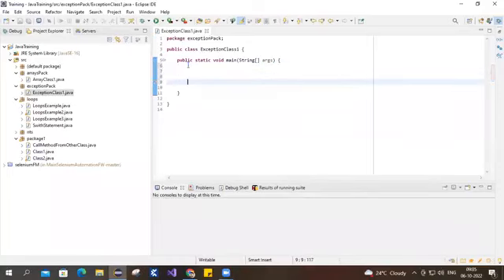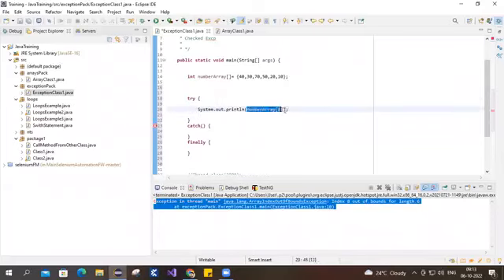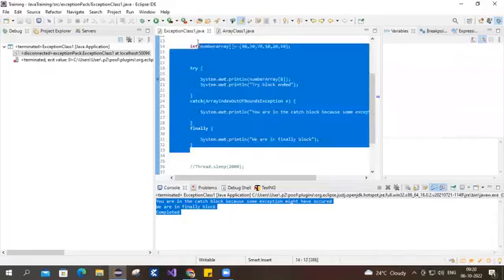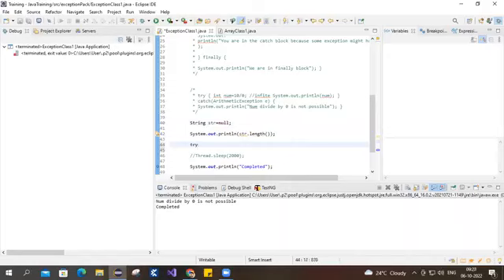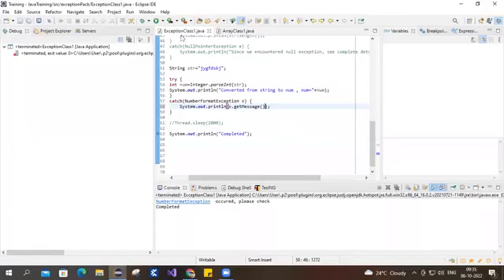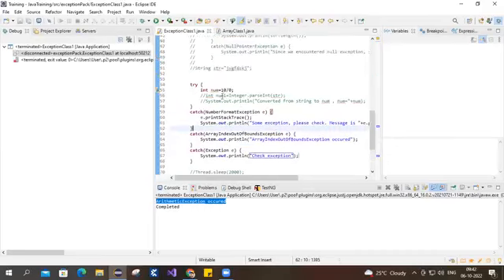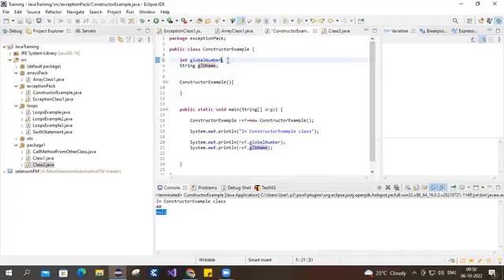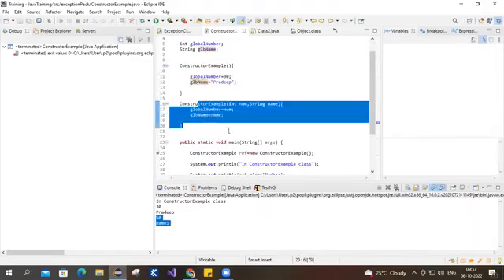Selenium Automation from Scratch - Day 6